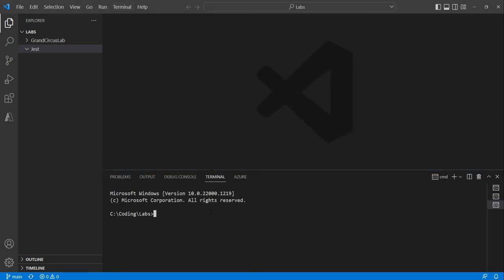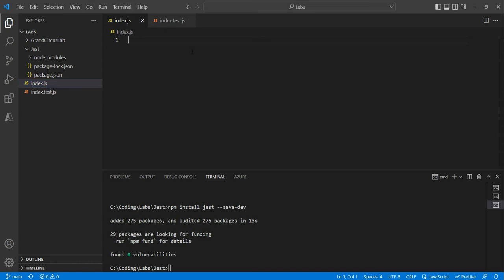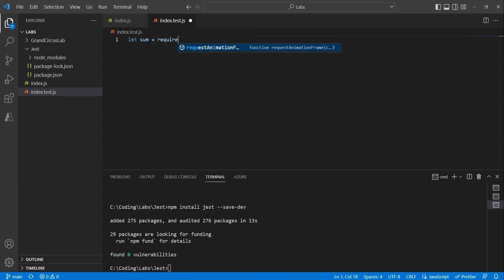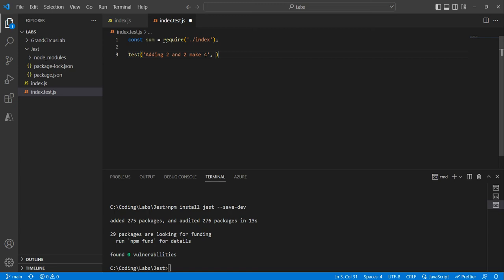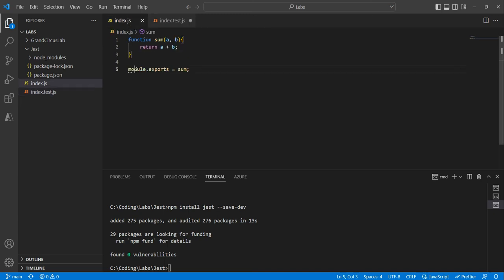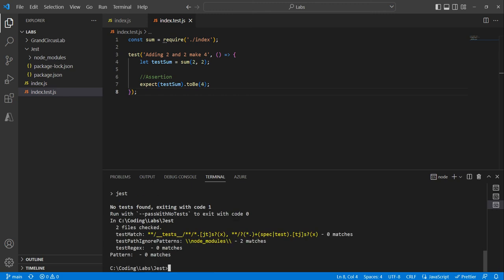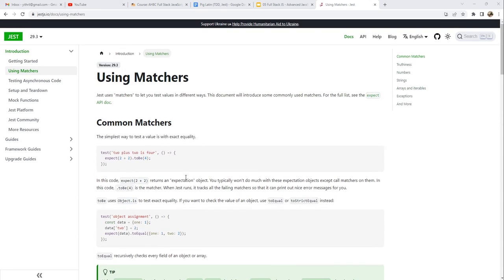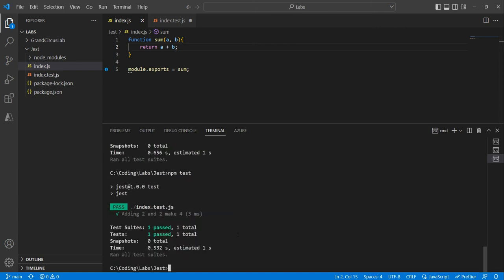Unit 5 - Jest Basic Example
A basic example of using the Jest library to do unit testing.